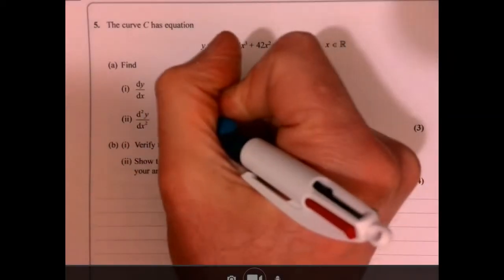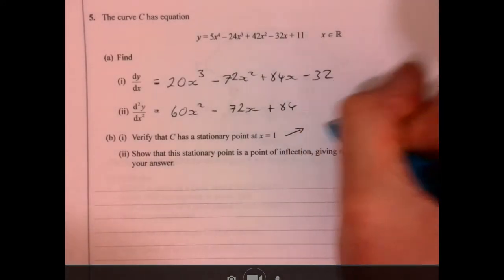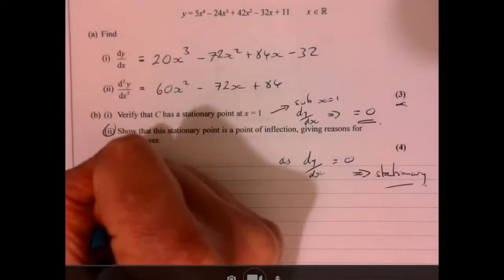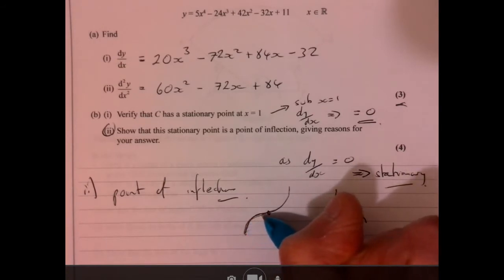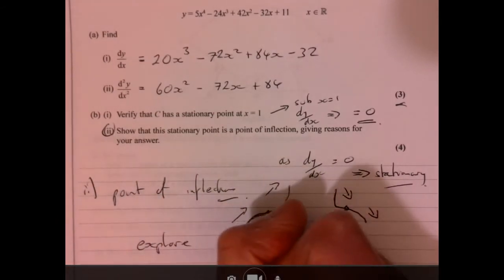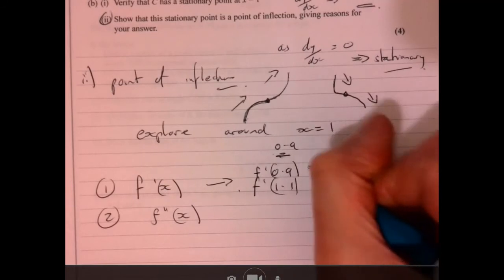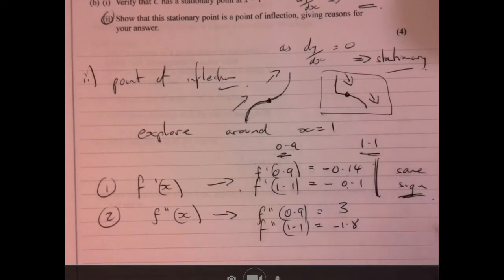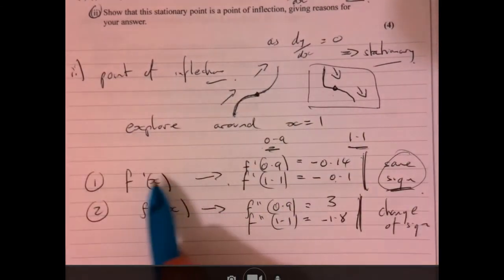Question 5 A Level Maths Edexcel 2021 Paper 2